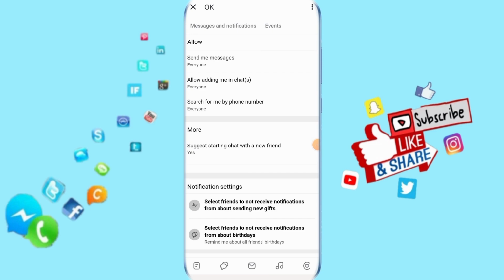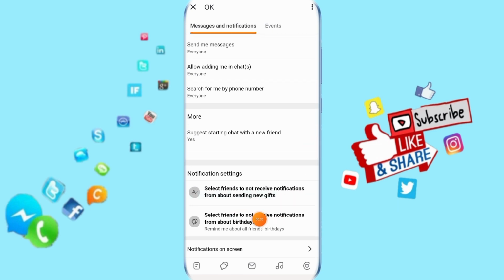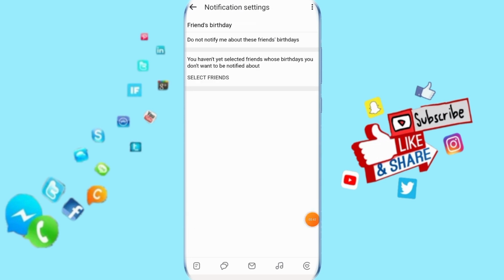How To Select Friends Whose Birthdays You Don't Want To Be Notified About On Ok: Social Network App